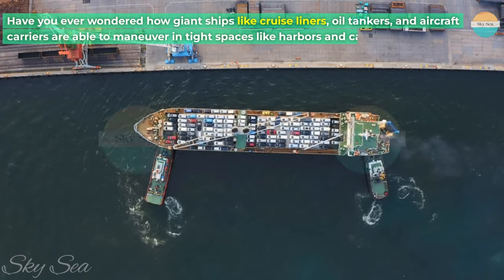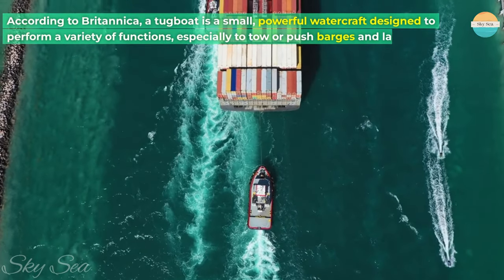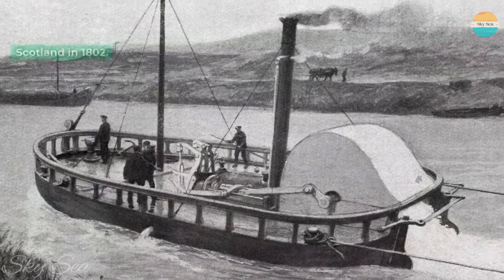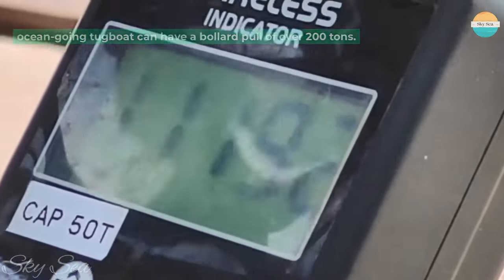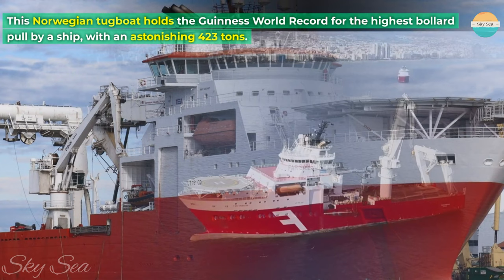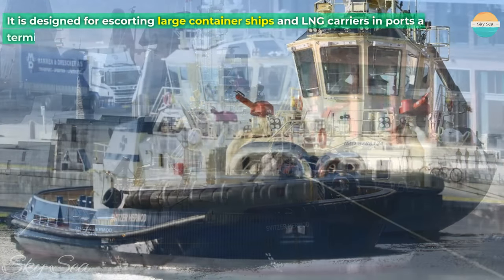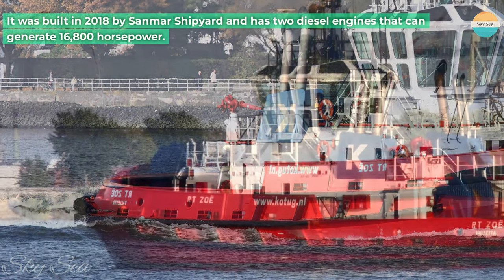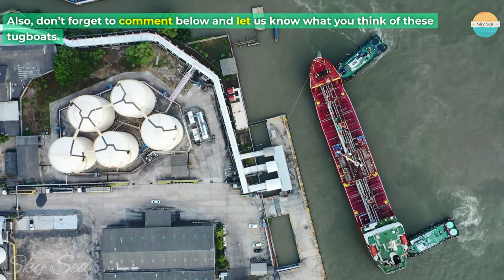The Most Powerful Tugboats Ever Made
How Tugboats Can Lift 200 Elephants: The Most Powerful Tugboats Ever Made

In this video, we are going to explore the world of tugboats, the small but mighty vessels that can pull and push anything on water. You will be amazed by what these tugboats can do. How powerful are they? Well, some of them can lift 200 elephants or more. That’s right, 200 elephants. Don’t believe us? Watch this video and see for yourself. We will show you the most powerful tugboats ever made, their history, their features, and their bollard pulls. You will also see some stunning images and videos of these tugboats in action. This is a video you don’t want to miss. So, buckle up and get ready for a thrilling ride with Sky Sea Channel, the channel that always discusses anything about the sea.

00:00 -- Intro & Question
01:05 -- What are tugboats and what do they do?
02:30 -- How are tugboats measured by power?
04:08 -- What are the most powerful tugboats ever made?
06:59 -- Conclusion
07:31 -- Outro